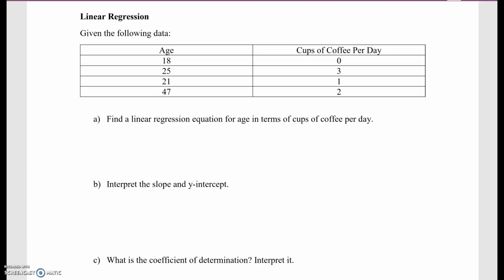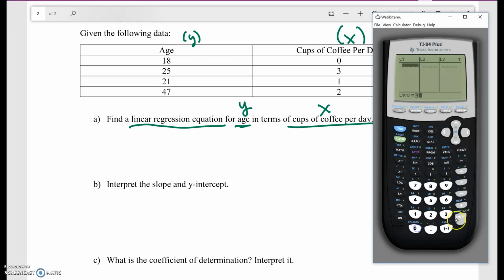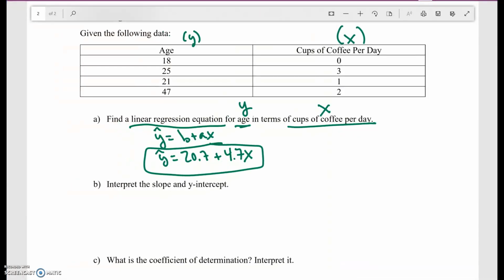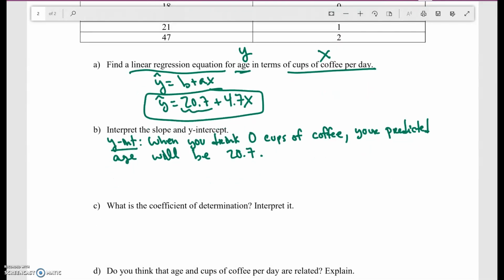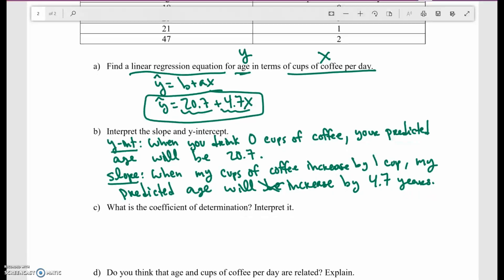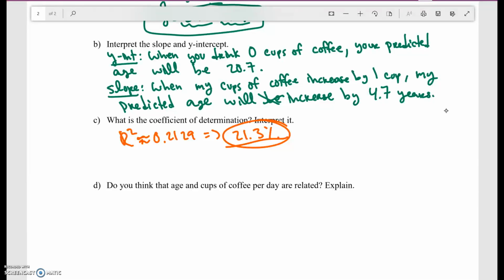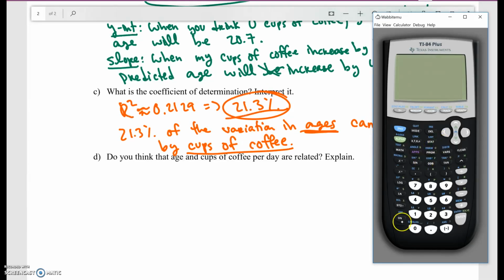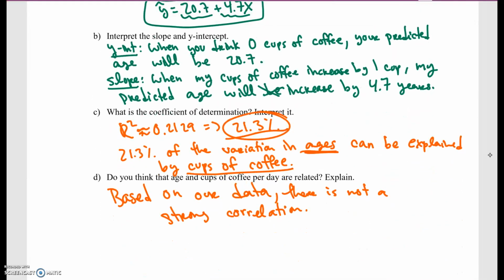Week 3: Linear Regression Example